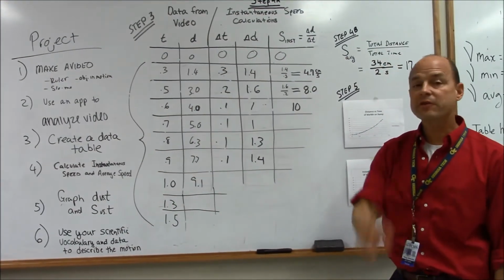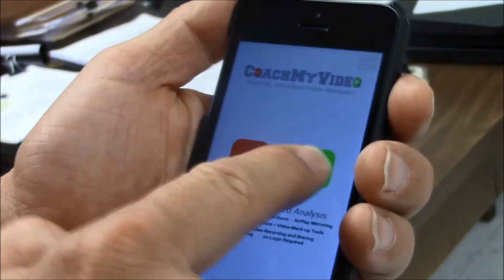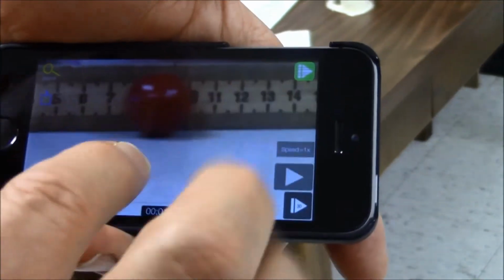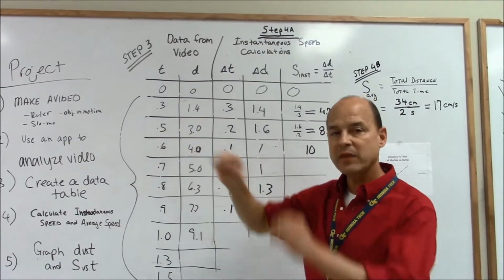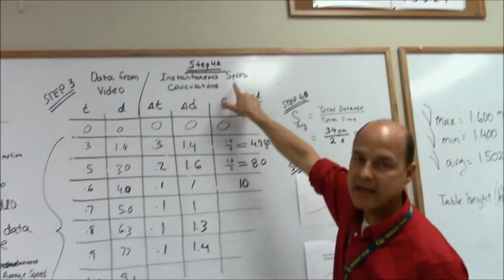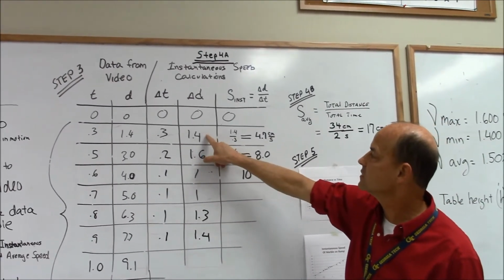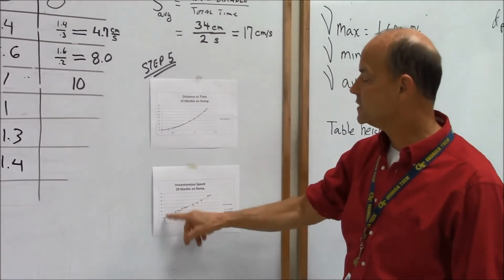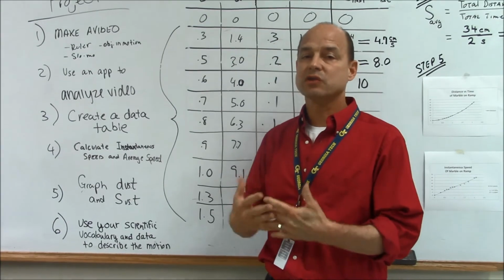Direct Measurment Video Project Overview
Mr A explains, step-by-step how to complete the Direct Measurement Video project.